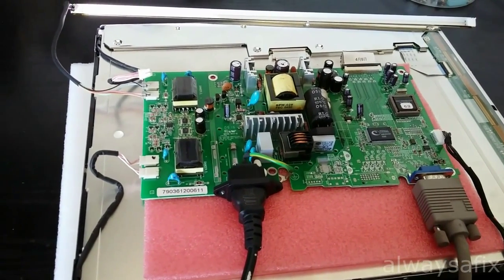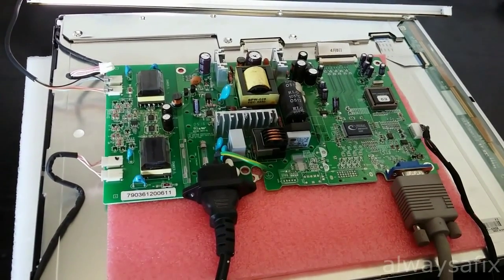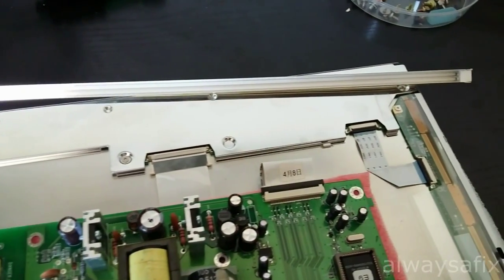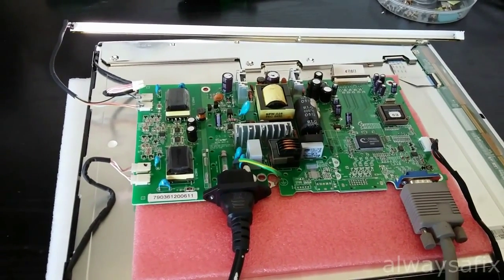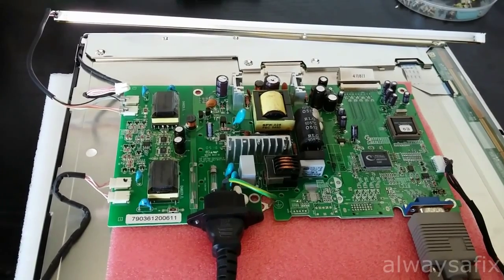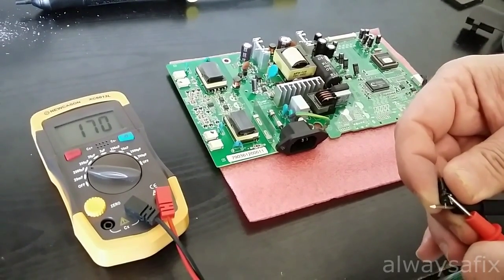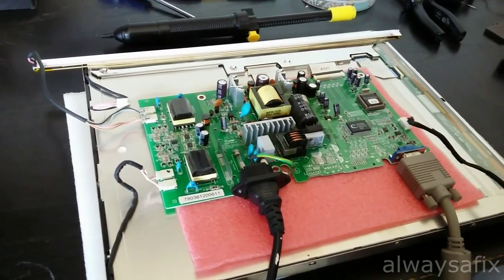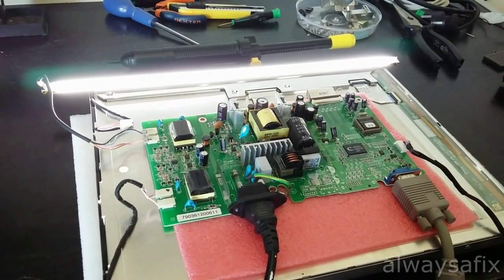screen dim on one side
This computer screen was darker on the right side, watch this video for a cheap and easy fix